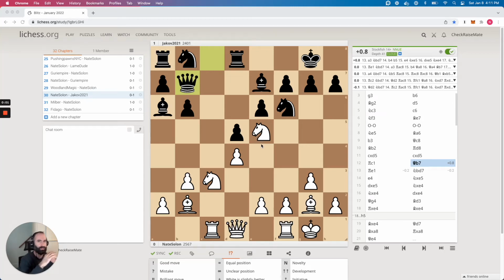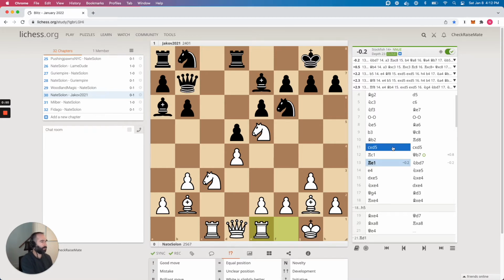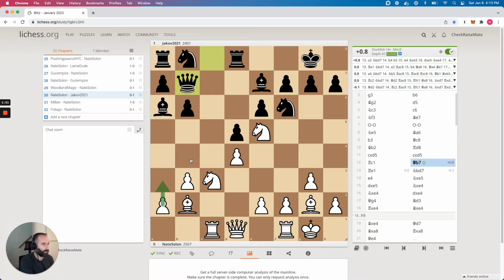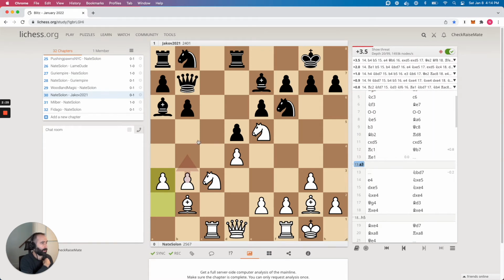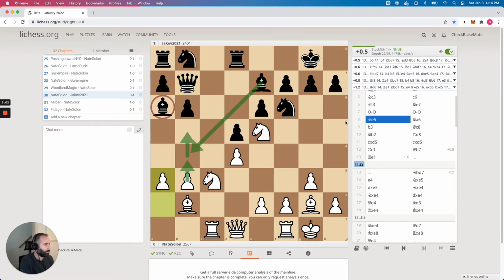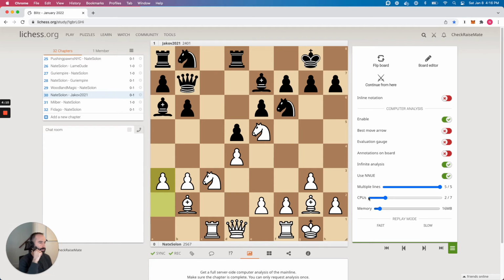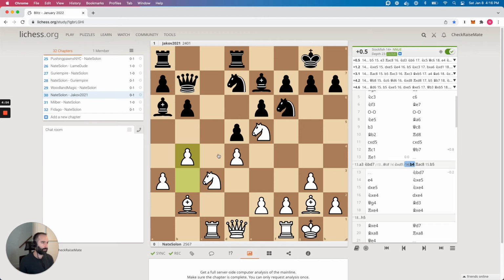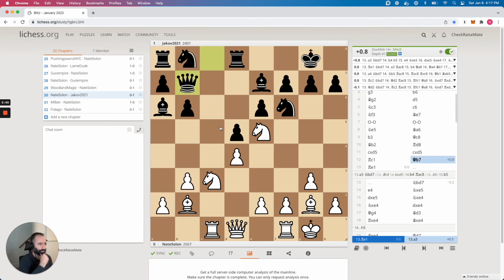How to Talk to Engines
How to understand what a chess engine is telling you.